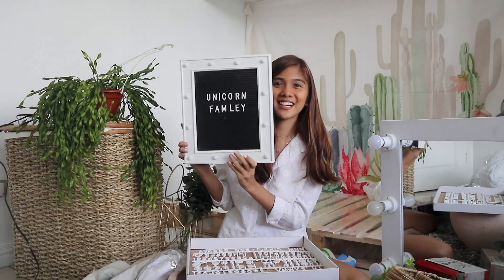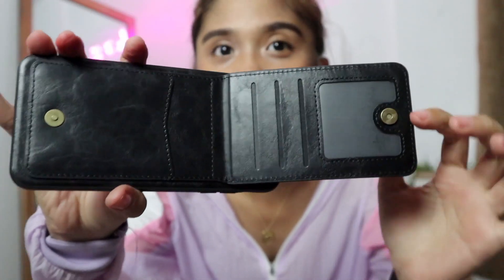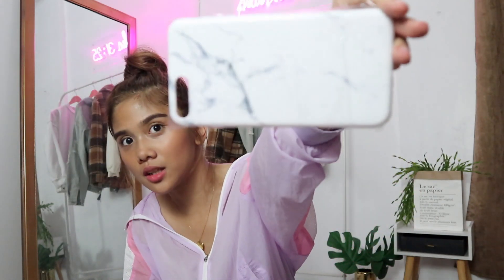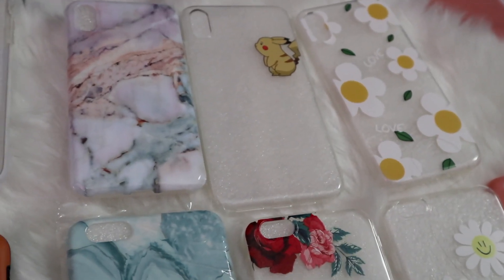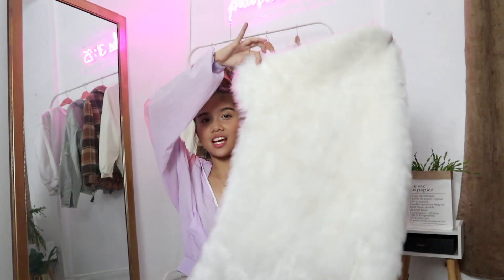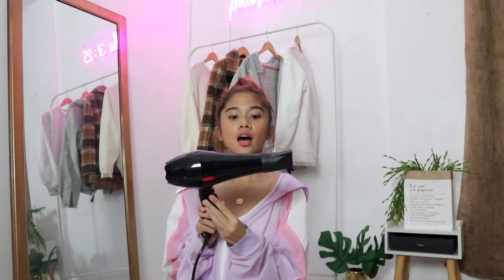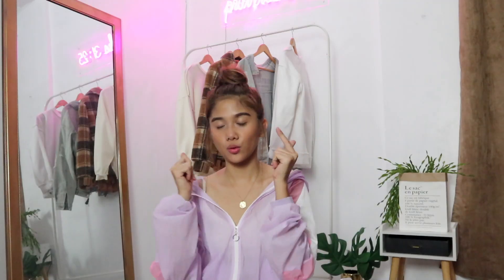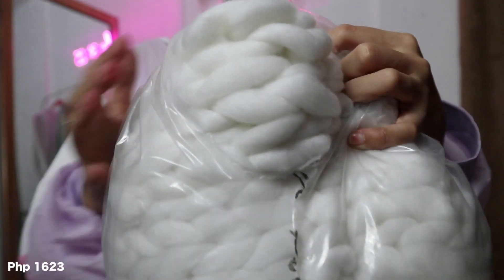SHOPEE HAUL (7 pesos case?!)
CLICK ME FOR THE ITEM LINKS

How to play Lucky 10PHP?
1. Pay 10PHP to buy 10 lucky tokens.
2. Wait until the pool is full
3. 1000 winners will win
4. Invite friends to join to get free tokens

Lucky 10PHP is online now! Would you like to get free lucky tokens?